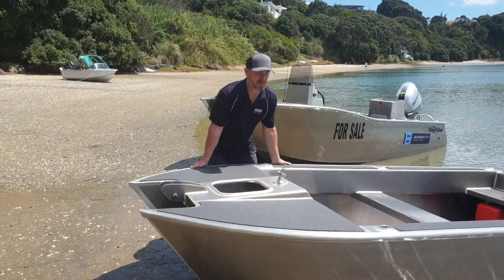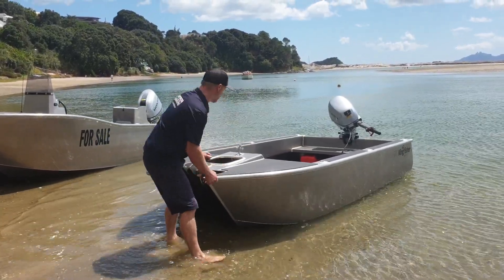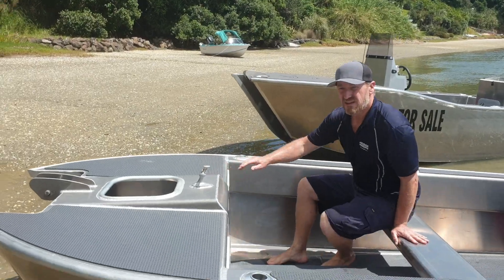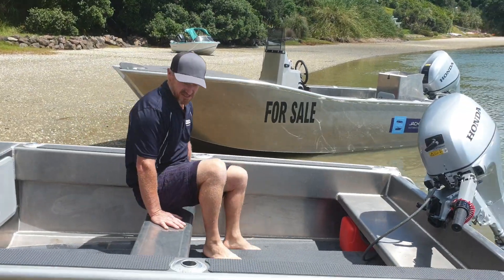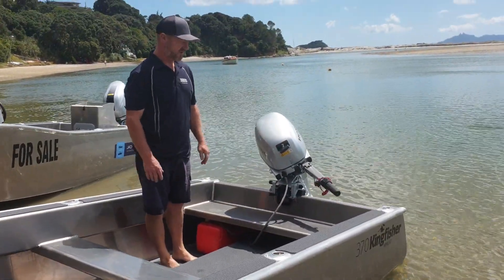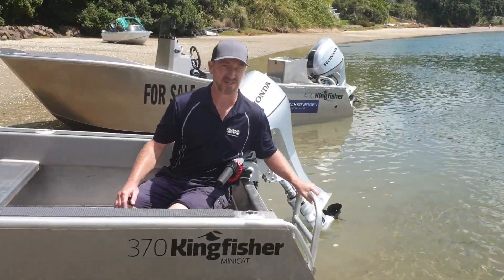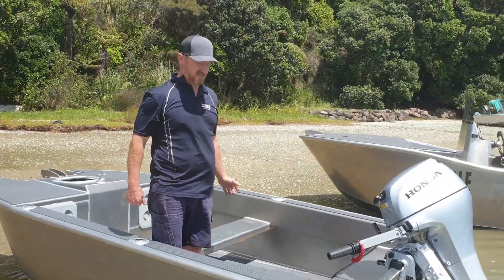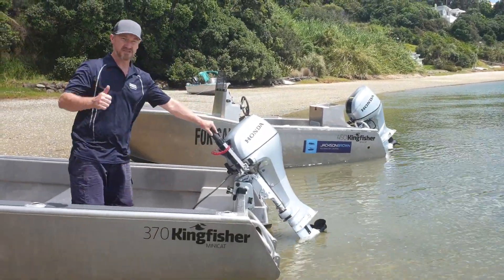Kingfisher 370 walk through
This is a walk through of our 370 Kingfisher Minicat